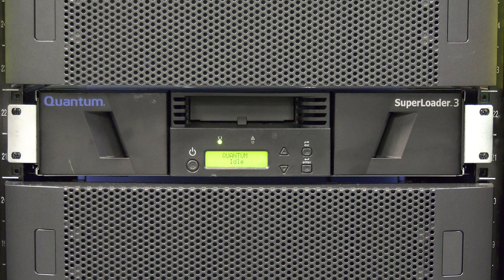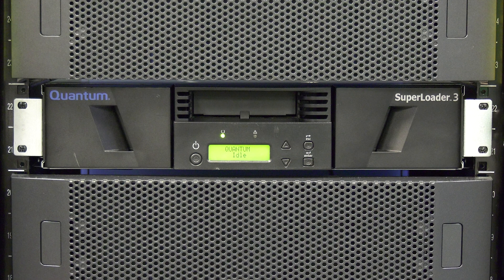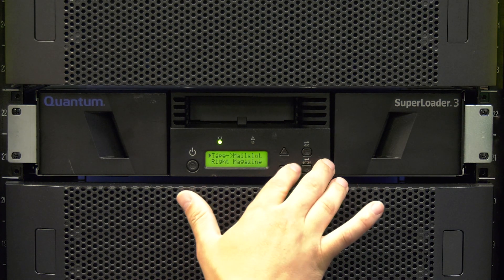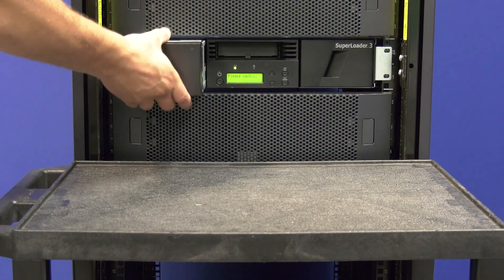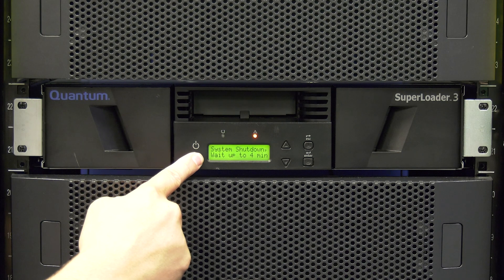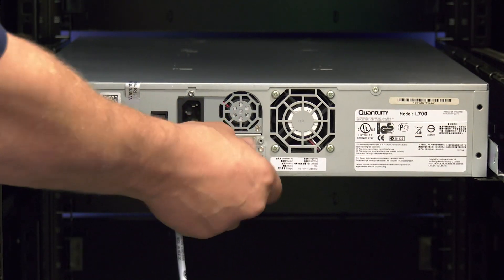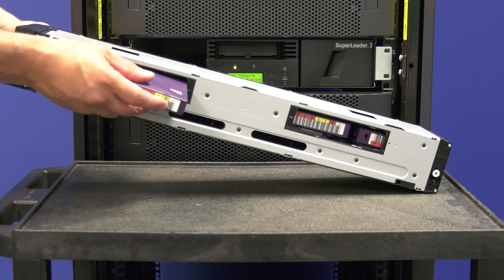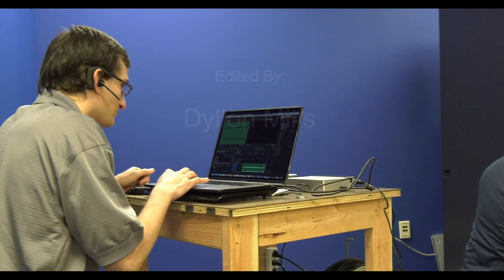Quantum Superloader 3 Library Replacement Video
If you're in need of any Quantum tape storage hardware – check us out here - we have Quantum tape storage parts guaranteed in stock, fully tested, and ready to ship: